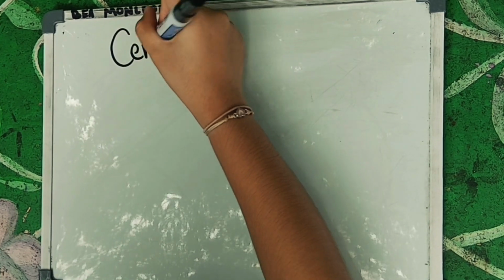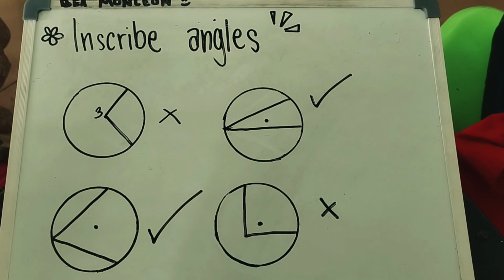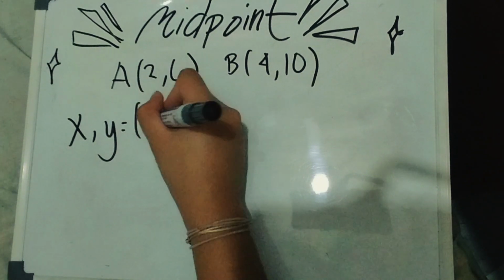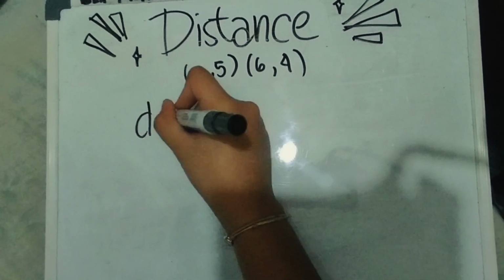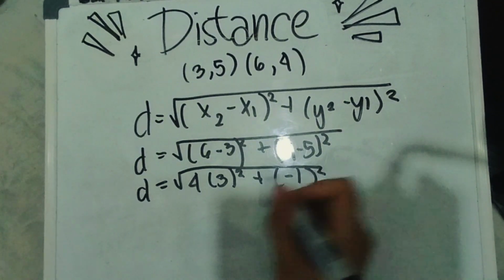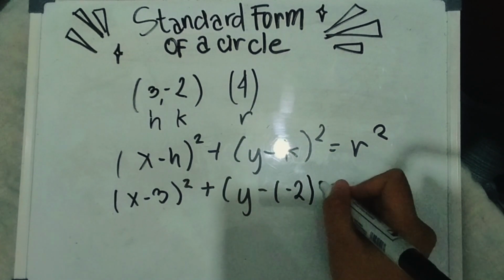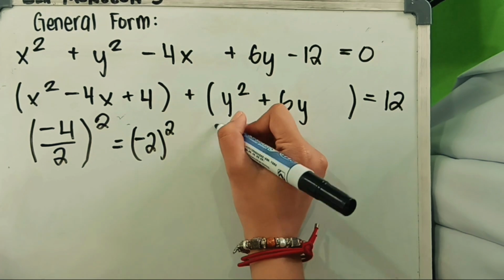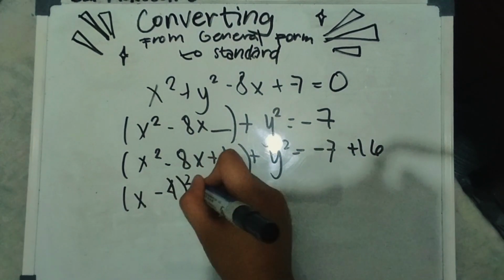7 minutes grade 10 Math tutorial